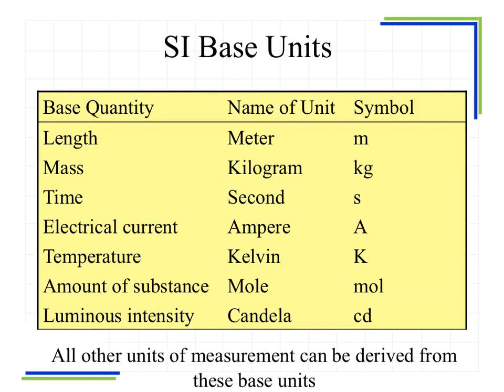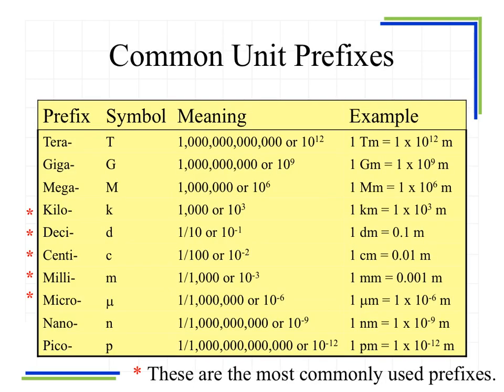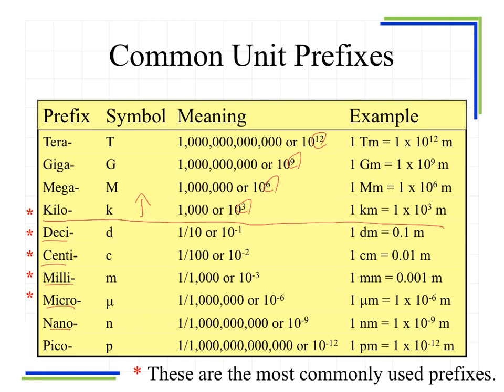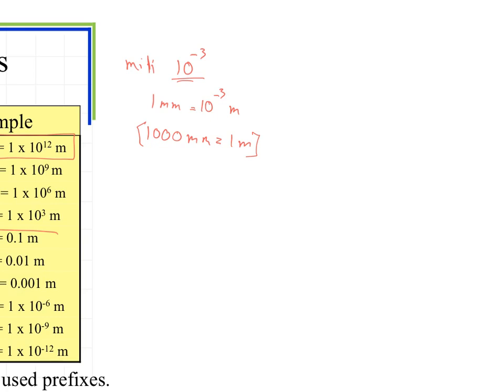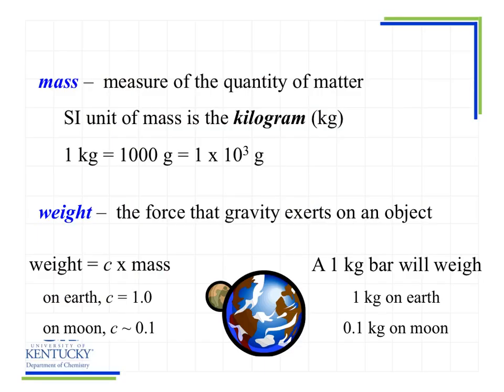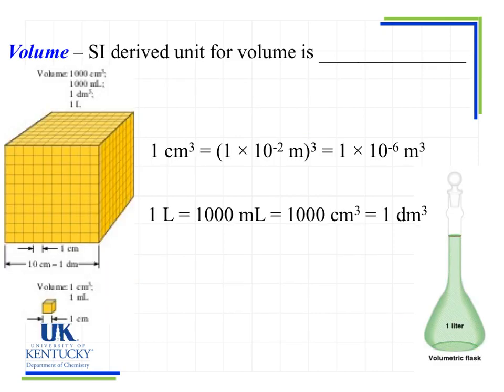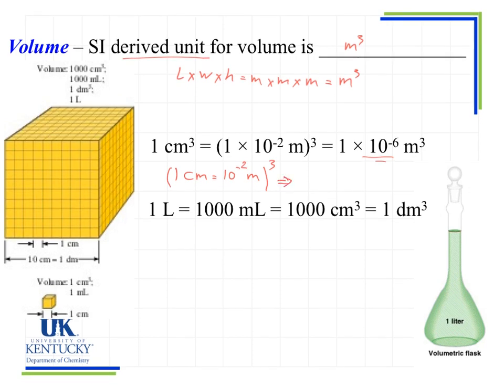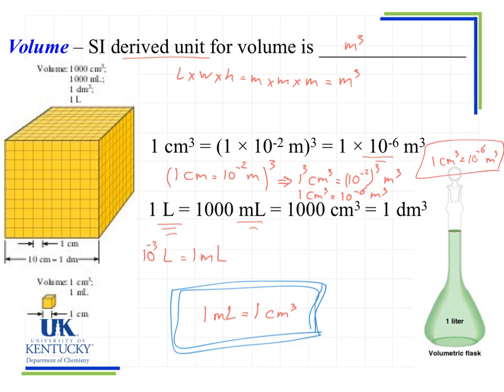CHE 109 video05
Unit of measurement, mass, weight and volume